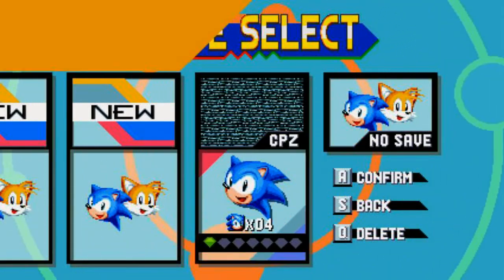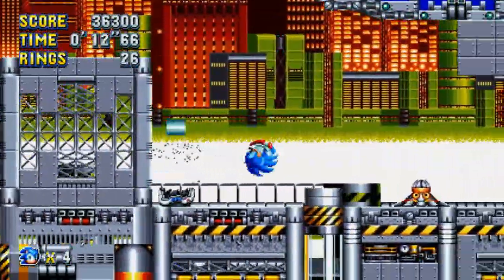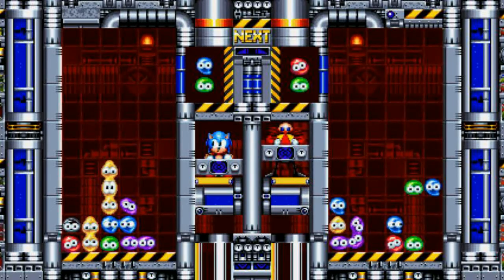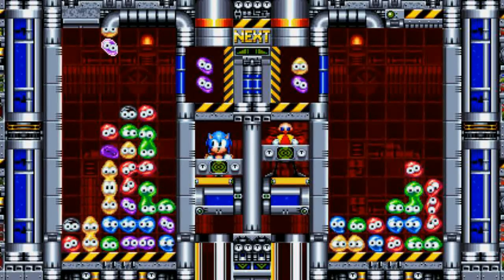MEAN BEAN CHEMICAL MACHINE / Sonic Mania [PC] - BLIND (Part 2)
AUDIO HAS FINALLY FIXED... and it's a double whammy.

I have finally fixed the audio from my mic and Audacity. NO MORE WHITE NOISE :D

Also, I wanted to apologize with my expression while fighting Robotnik in Act 2. I like Puyo-puyo and Dr. Robotnik's Mean Bean Machine, but it kinda bugs me on that part a lot. I don't really like the Blue and Violet Beans having the almost the same contrast and brightness. It's really hard to tell and I relied on the shape of the bean instead. It could just be me but, it kinda ruins the run and my enjoyment. Again, my apologies.